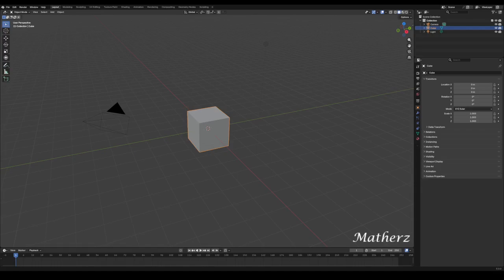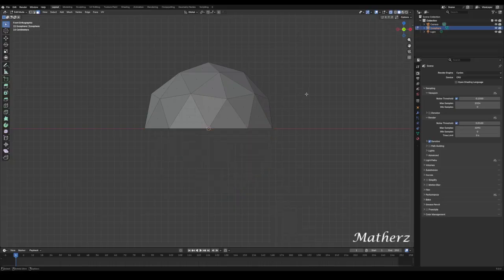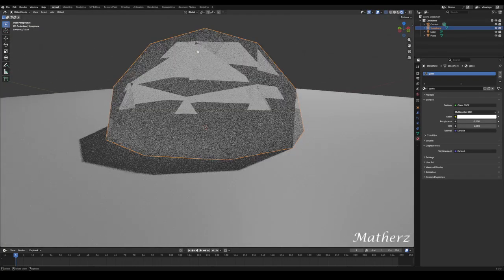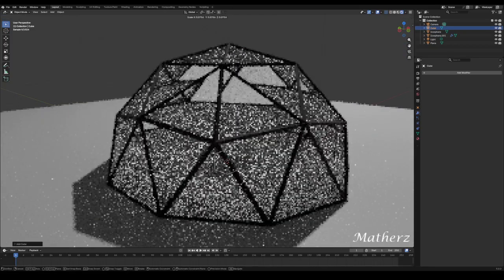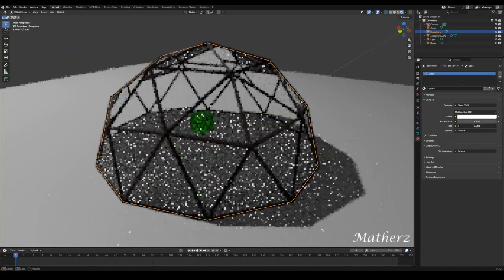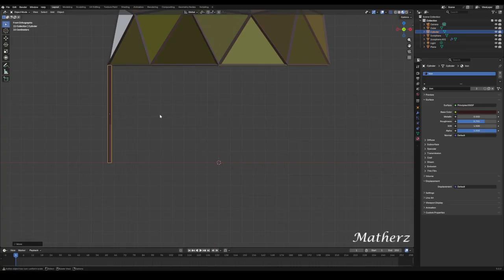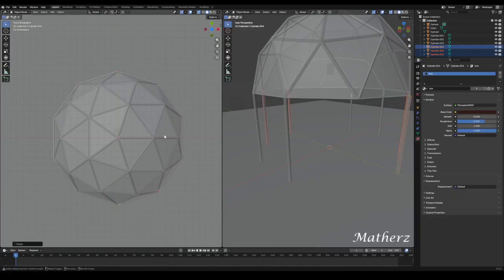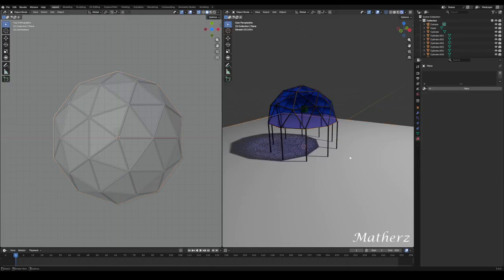(S:2)(#16) Blender Tutorial: Make a dome. Cycles 5.0